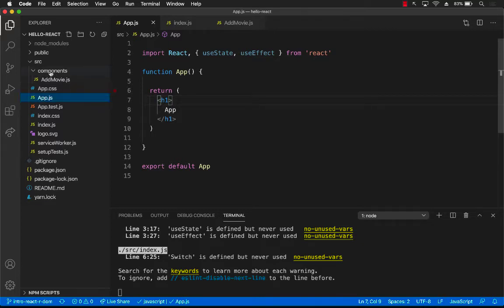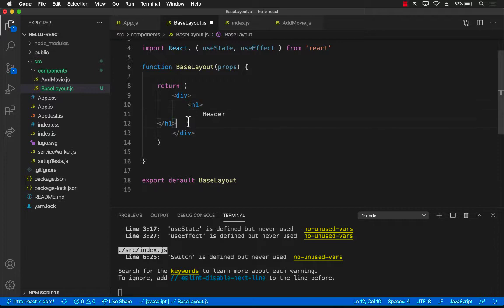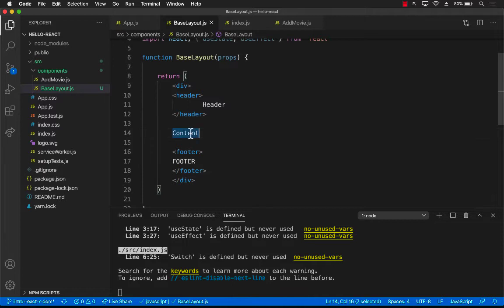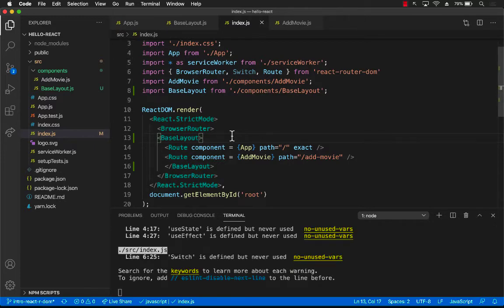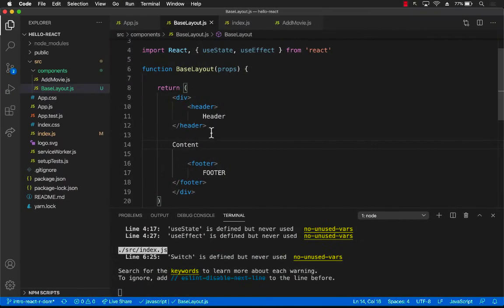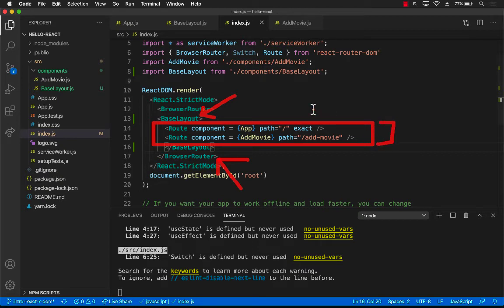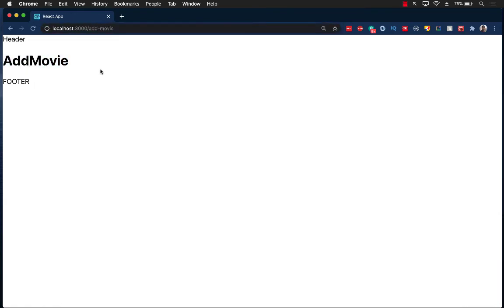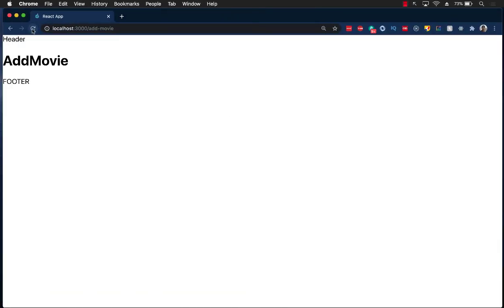React #21 - BaseLayout and Children